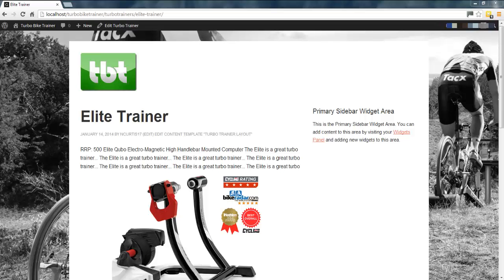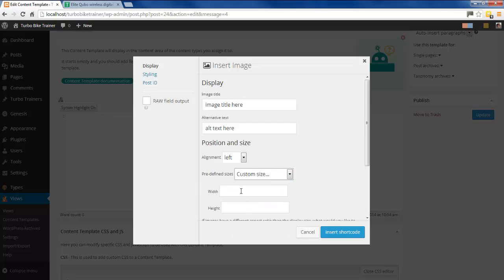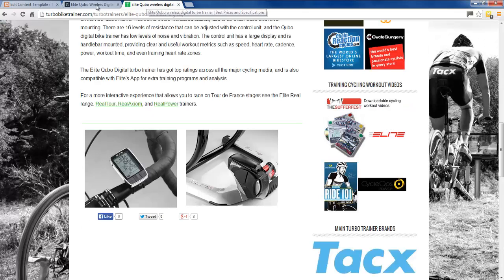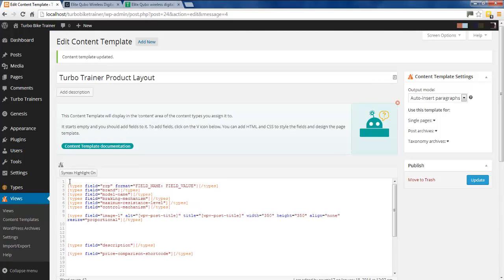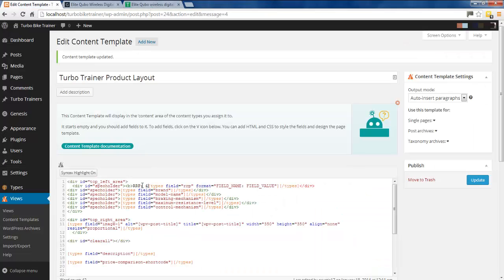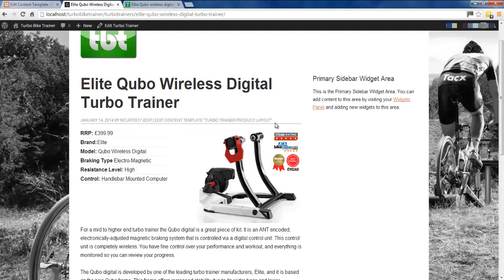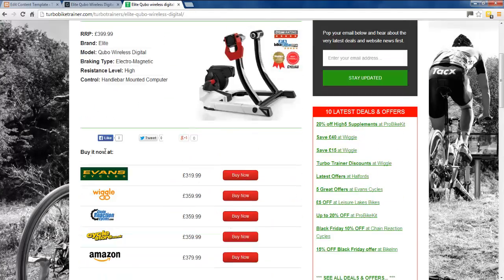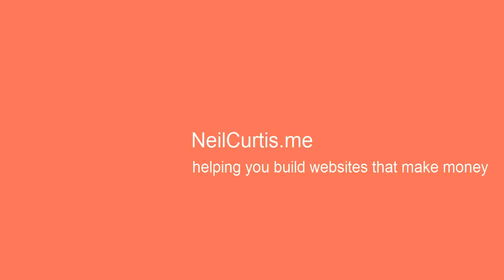Simple Custom Post Templates in WordPress | Views Plugin Tutorial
Part of the case study series building the website. This video shows how to style Custom Post Types and Custom Fields using the Views plugin.